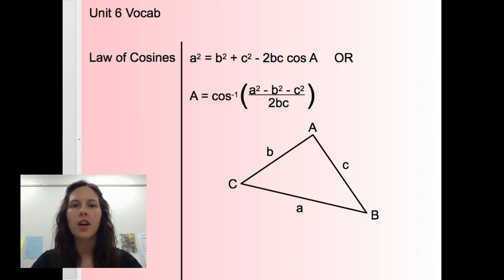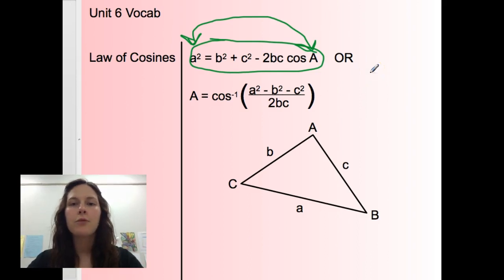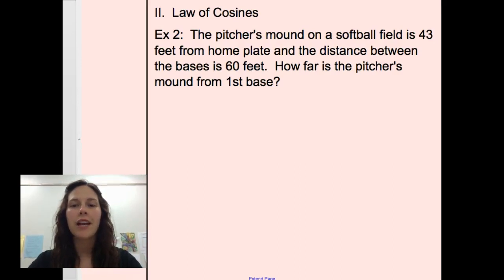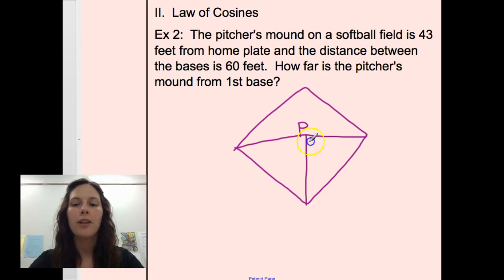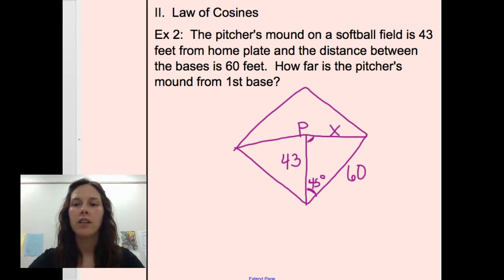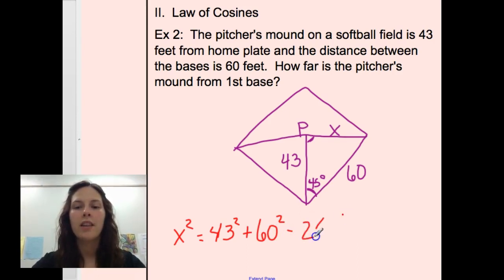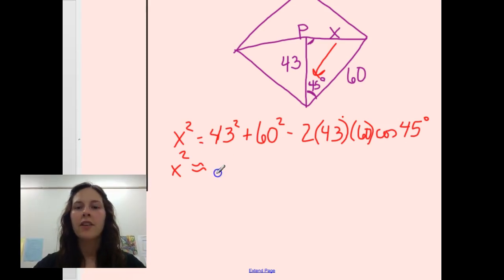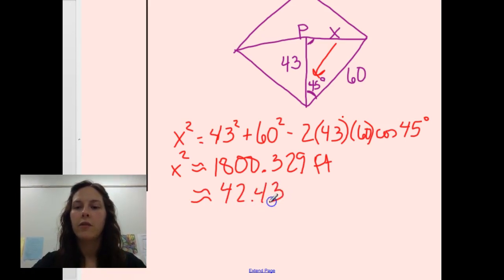6.1 Video 2 Law of Cosines